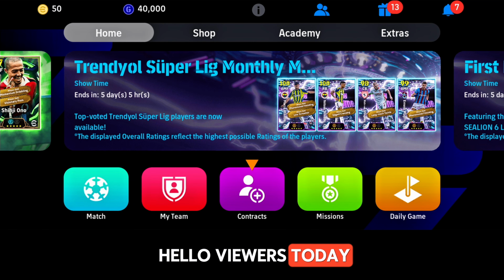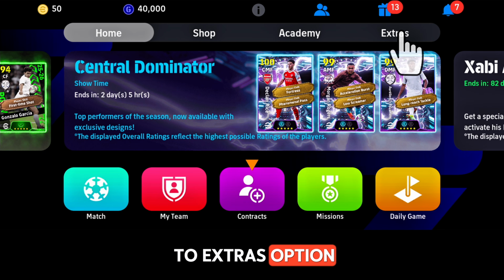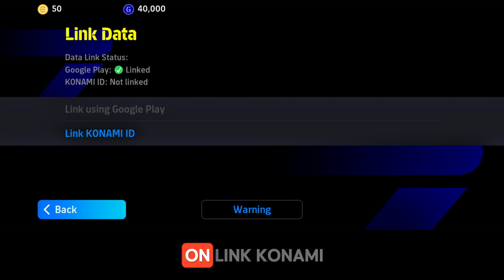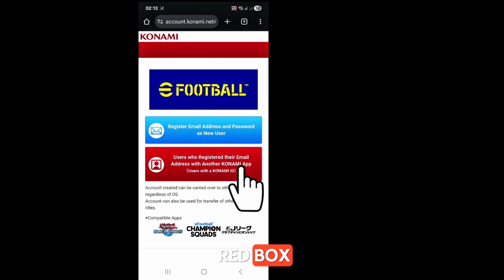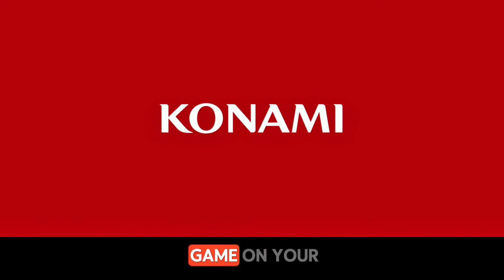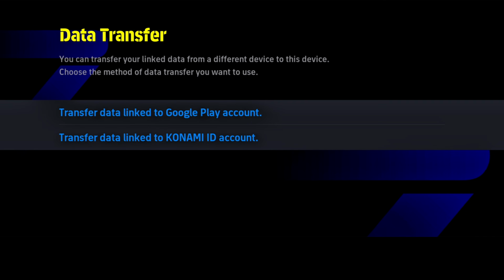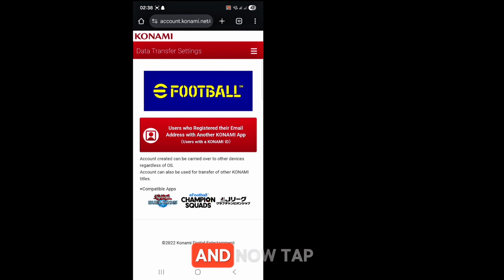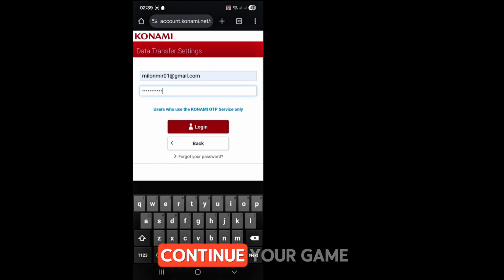How To Transfer Account To New Device on eFootball in 2026 | Android & iOS Full Guide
How To Transfer Account To New Device on eFootball in 2026

If you’re changing your phone and worried about losing your eFootball account, this video is for you!
In this 2026 updated guide, I’ll show you how to transfer your eFootball account to a new device safely on Android and iOS without losing players, GP, coins, or progress.

✅ What You’ll Learn in This Video:
 • How to link eFootball account properly
 • Transfer eFootball account from old phone to new phone
 • Login eFootball on a new device without data loss
 • eFootball account recovery tips (2026 latest)
 • Android to Android / iPhone to iPhone / Android to iOS transfer

📌 Important Notes:
 • Make sure your account is linked before switching devices
 • Do NOT uninstall eFootball before linking
 • Internet connection required during transfer

This tutorial works for eFootball 2026 latest version and is beginner-friendly.

🔔 Don’t forget to:

💬 Comment if you face any problem